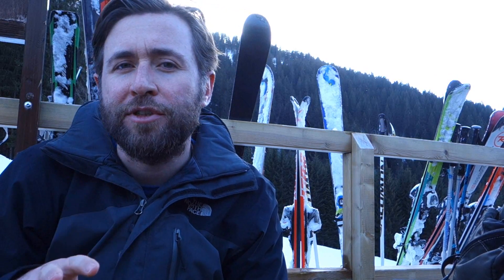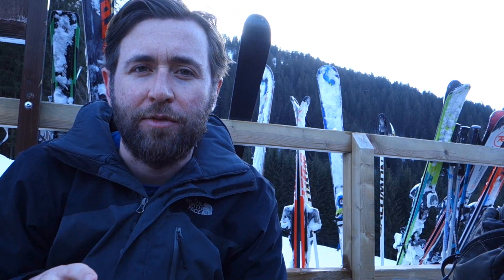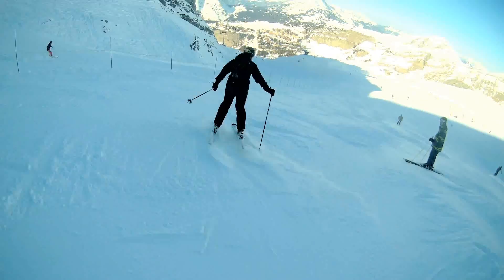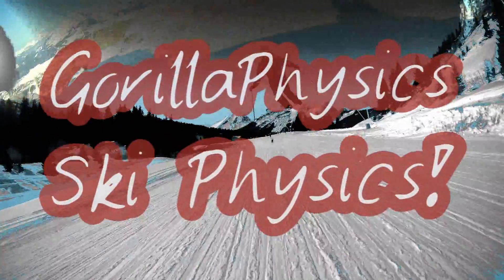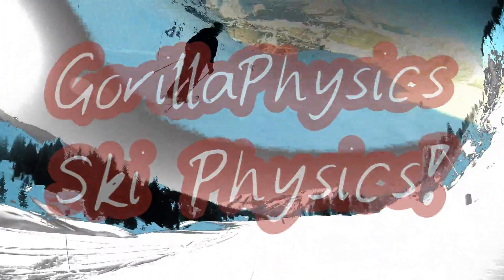Air Resistance - Skiing Physics - GCSE and A Level Physics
A good application of Newton's First and Second Law.  When there is a resultant force down the slope you'll accelerate, when the forces are balanced you travel at a constant speed, and when there is a resultant force up the slope you'll decelerate.

Skiing is all about forces, find out about the forces involved when you are trying to go as fast as you possibly can!

It's also really useful knowledge and understanding for you GCSE or A Level Physics!